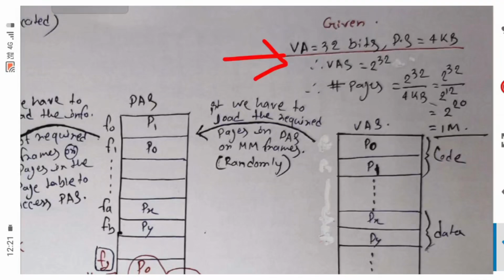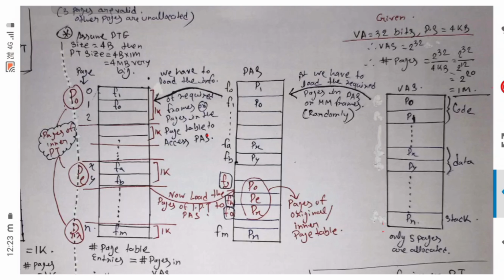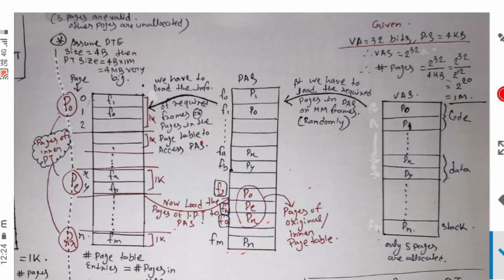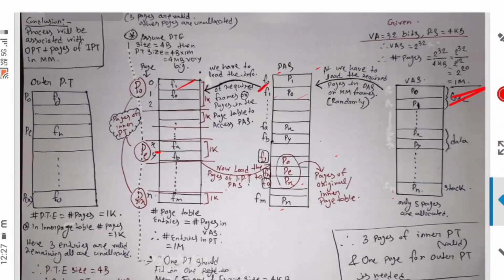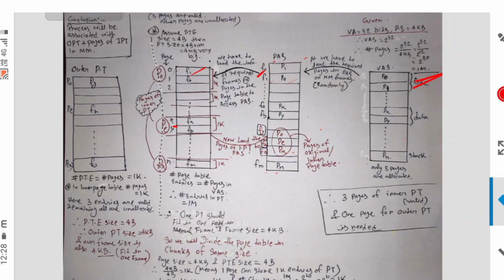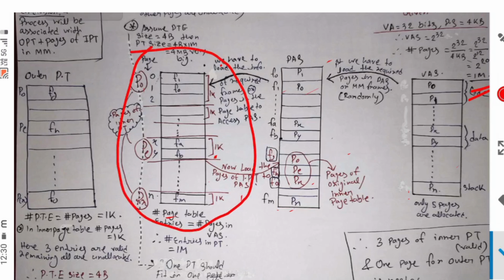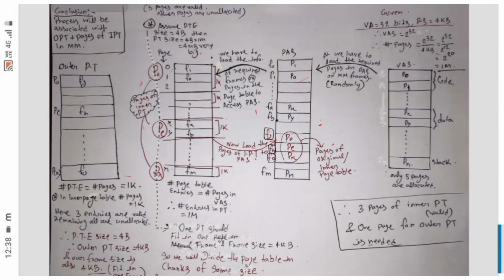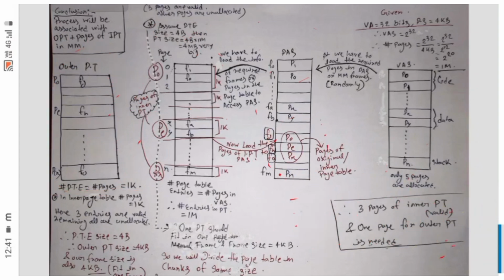Multilevel paging. | Operating System